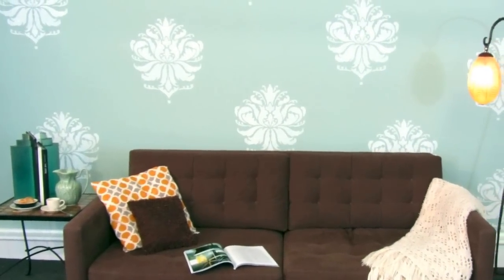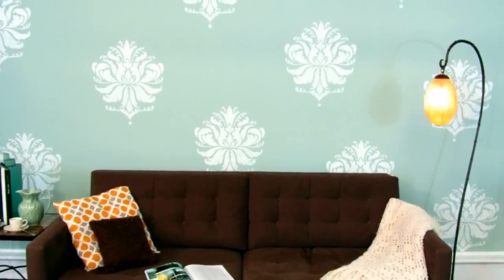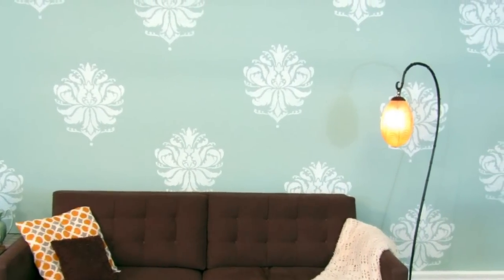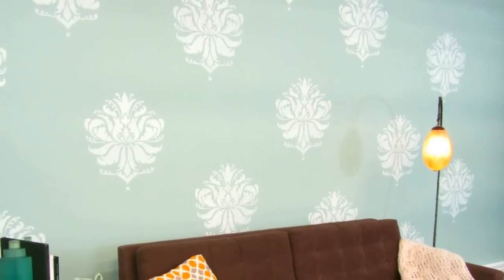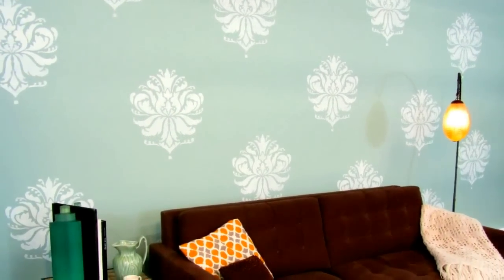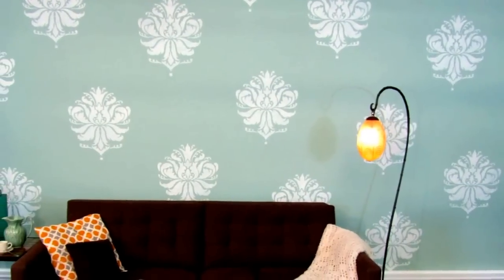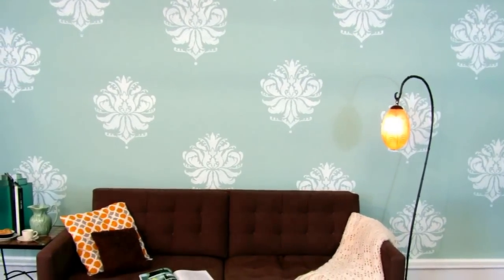Decorating Ideas: Accent Wall Stenciling with Benjamin Moore's Color of the Year 2012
Learn how to stencil an accent wall with Cutting Edge Stencils and Benjamin Moore Paints. Professional decorative artists Janna Makaeva and Greg Swisher share their trade secrets on how to decorate your accent wall with stencils. You'll see just how easy it is to transform a plain wall into a DIY masterpiece! Janna and Greg share stenciling techniques and give expert stenciling tips and design ideas. Reusable stencils help the DIY decorator to redo walls and furniture on a budget. Benjamin Moore Paints and Cutting Edge Stencils make decorating easy, affordable and fun!
Original music by Greg Swisher.

* M O R E * I N F O R M A T I O N *

Stenciling is SUPER easy! to see other stencil designs. Who knows, you might even stumble across the perfect stencil design for your wall that can help you transform your space!

Here are the links to our online shops!

We love collaborating with DIYer's on all social media platforms, leave us a message if you would like to stencil and be featured

If you're proud of a stenciling project made with Cutting Edge Stencil's designs, submit photos to Facebook or Instagram and we will give you a shout out!